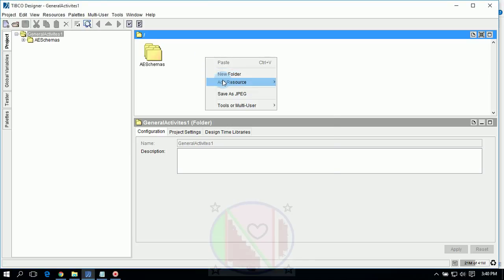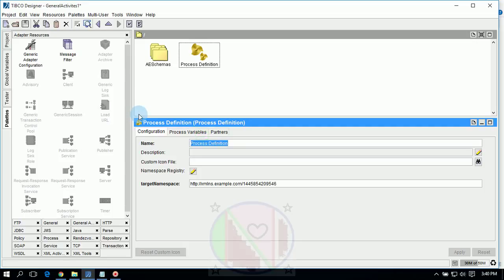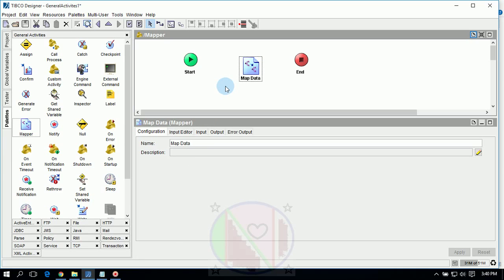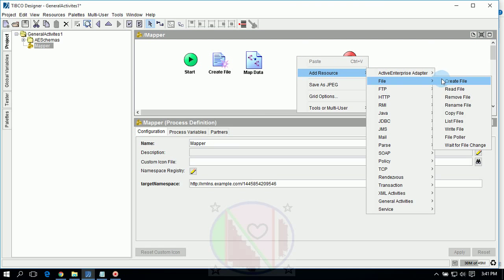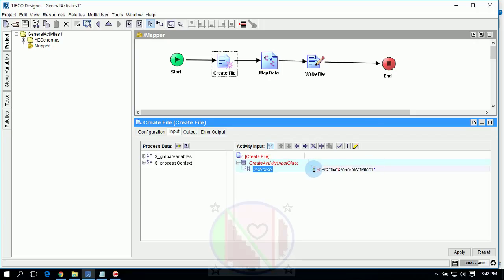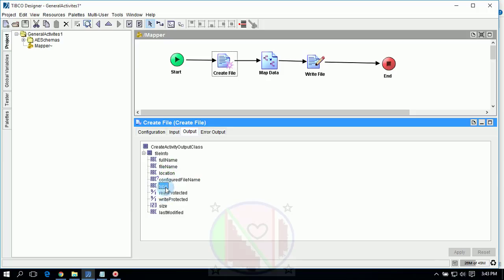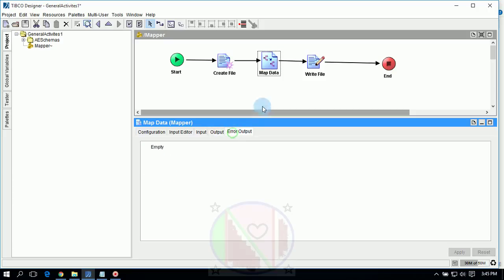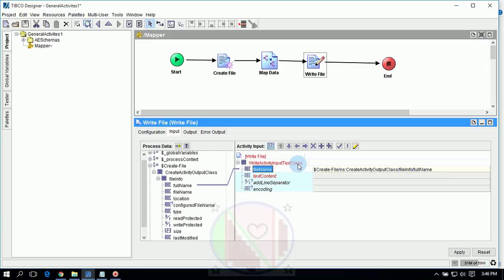TibcoBW General Activities Mapper Activity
Mapper (Map Data) Activity is used to create Process Variables dynamically at Run-time, by using this we can the data or map the data.